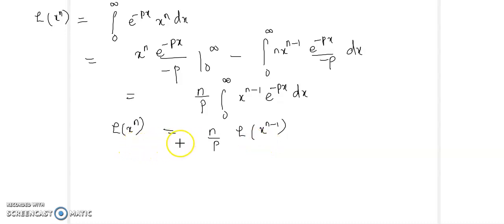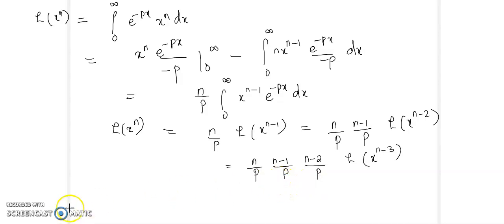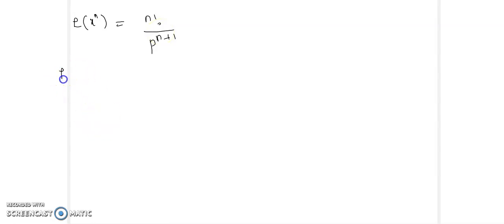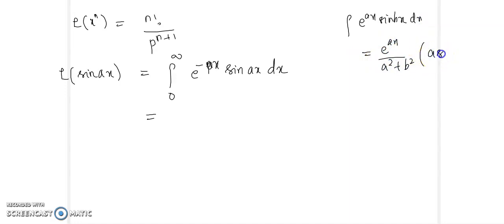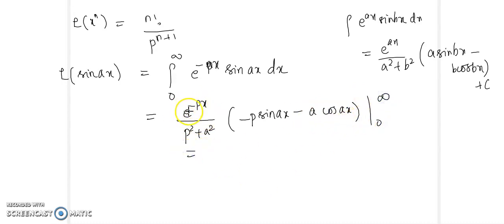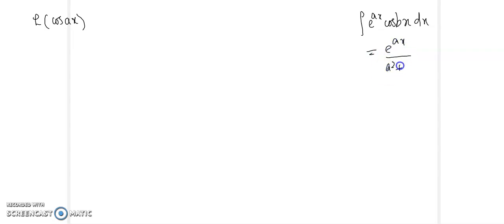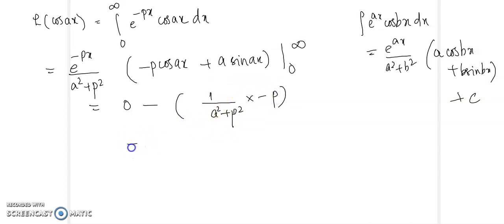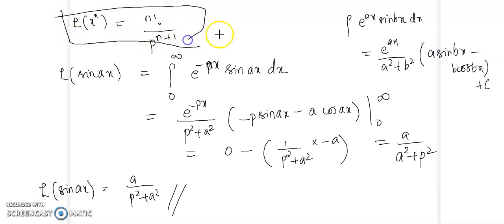Ordinary Differential Equation || LECTURE-49|| MS part-2